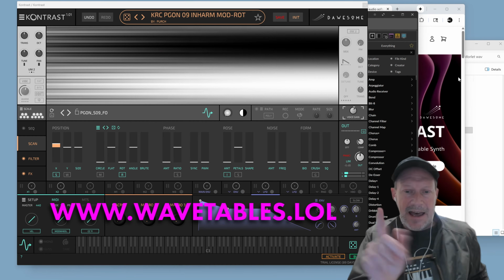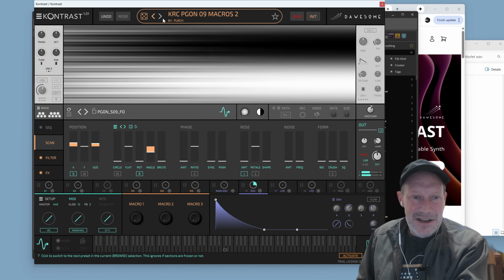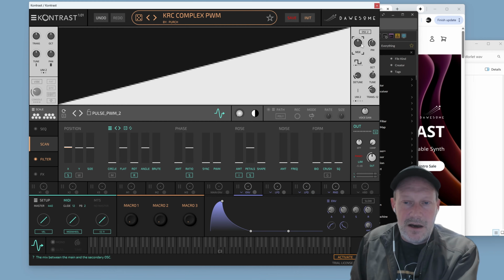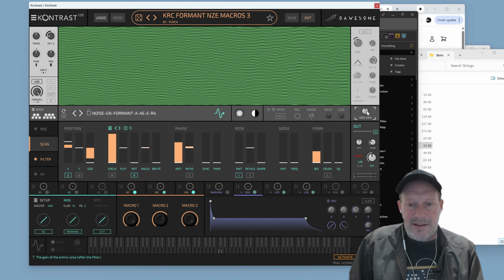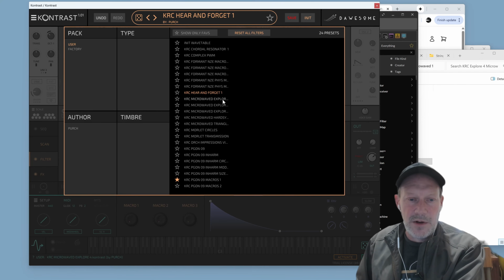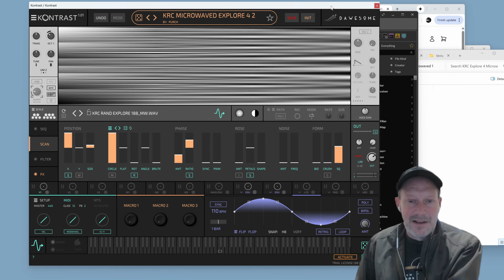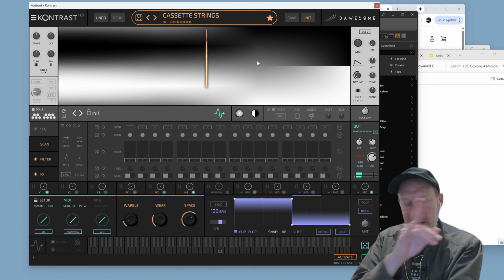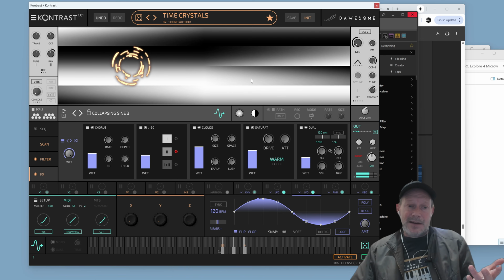Dawesome Kontrast: Overview, review, and tips 'n' tricks... Wavetables gone WILD?!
Is it a "hit" or a "myth"? The new "not a wavetable" synth from Dawesome, Dawesome Kontrast, is (maybe?) a game-changer in wavetable synthesis. Unless, of course, it is not. Come along with your favorite talky-talky synthesist to uncover the secrets of Kontrast by Dawesome and learn how we might leverage existing wavetables with this "new-kid-on-the-block". Grab your luminance map and get ready to trace your topological outlines in this wavetables-gone-wild episode of... whatever my show is called.

Dawesome Kontrast takes a unique approach to wavetable synthesis: instead of the standard linear scan through wavetable frames, Kontrast treats the wavetable as a 2D terrain (a "luminance map" view) and lets a scanline traverse it in arbitrary paths — angled cuts, circular orbits, custom shapes. The result often doesn't sound like a wavetable synthesizer at all. We pair it with KRC Mathwaves polygonal wavetables and KRC Orchestral Impressions to demonstrate.

ERRATA: At 0:30:20 I express frustration about the lack of dedicated level controls on the wavetable oscillator (making it hard to craft a percussive attack to excite the Modal filter). It turns out the dedicated "Gain" control on the Modal filter CAN be used to envelope the incoming audio. In testing it seemed Gain was also damping the Modal output, but that's not the case. (Thanks to the astute viewer who pointed this out.) That said, independent level controls on the oscillators would still be nice.

* What makes Kontrast different from other wavetable synths (the 2D terrain view)
* How non-linear scanlines (angled, circular, custom) change a wavetable's character
* How to use external wavetables — KRC Mathwaves polygonals and KRC Orchestral Impressions both work great
* How Kontrast's modal filter works for physical modeling
* The Vibe section: Warm, Modern, Console, Digital — what each tint does
* Why Kontrast's distortion is more usable than Myth's
* Image-to-wavetable synthesis (yes, you can use images as the terrain)

📚 Curtis Roads, "The Computer Music Tutorial" — chapter on Wave Terrain Synthesis

 ─── CHAPTERS ───
00:00 What is Dawesome Kontrast?
02:18 Using external wavetables (like KRC Mathwaves) in Kontrast
04:18 The unique 2D terrain wavetable view
06:18 Modulation and effects on the scanline
08:32 Advanced filtering and modulation
10:41 Making traditional wavetable sounds
18:44 How does Kontrast compare to previous Dawesome synths?
21:50 Modal filters and physical modeling
30:58 Modal filter control limitations
36:24 KRC Mathwaves and image-to-wavetable
41:00 Embracing distortion in sound design
46:03 Filters and LFOs for dynamic sounds
48:51 What does the Vibe section do?
54:13 Wavetable sounds in performance
56:12 Polyphony and performance modes
58:05 Exploring factory patches
1:02:11 Effects and sound manipulation
1:04:24 Unique sound design techniques
1:07:55 Trial and documentation
1:09:42 Overall impressions
1:11:31 Final thoughts